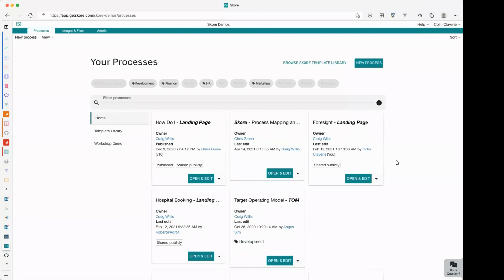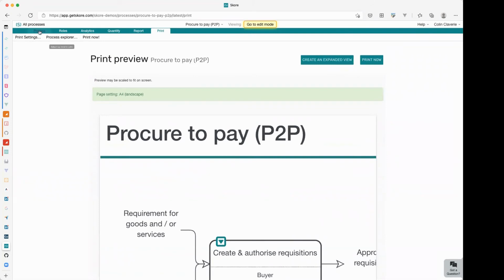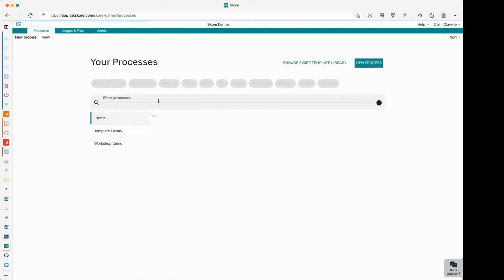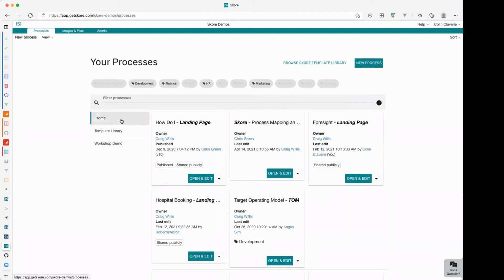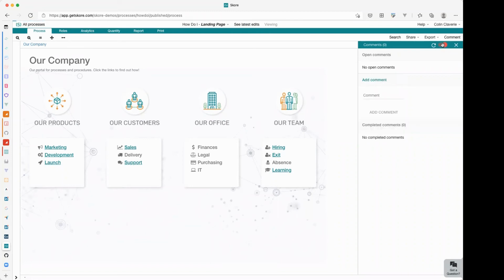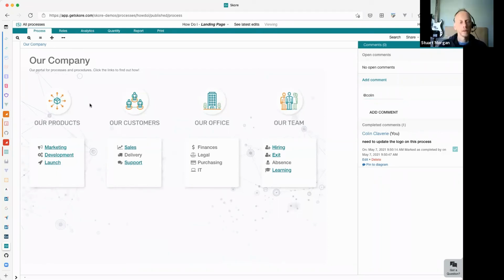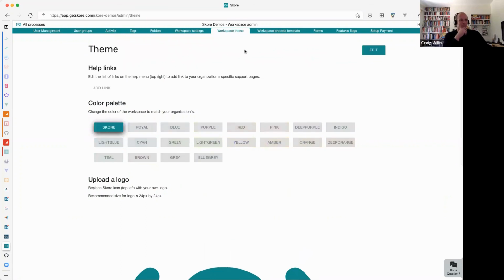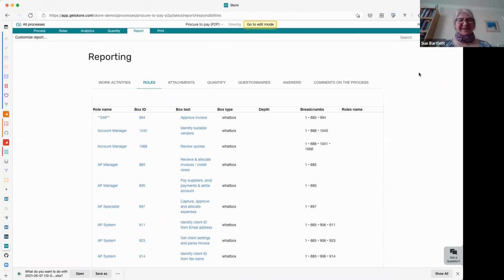Sharing Processes with Colleagues and Customers in Skore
In this week's Drop In session, Colin takes us through the main ways to share your processes with others whether online or through PDF. Learn the different tools available to share your content.